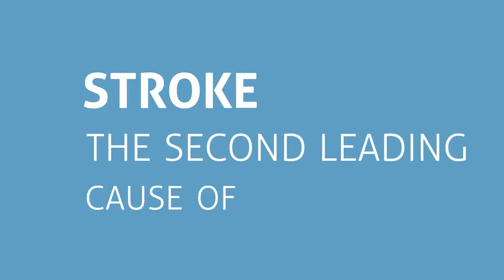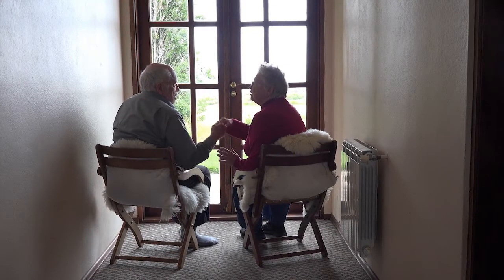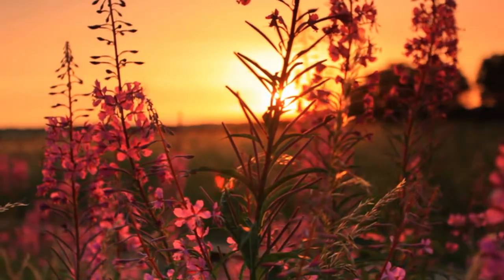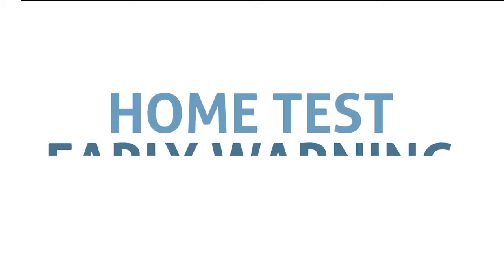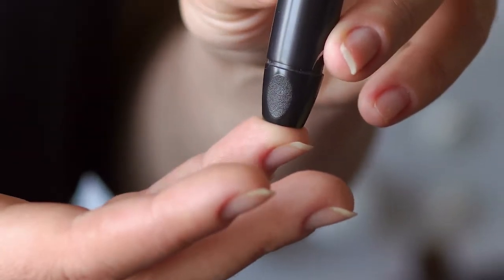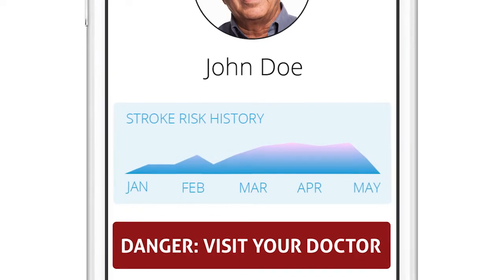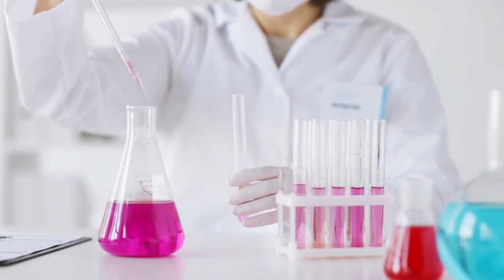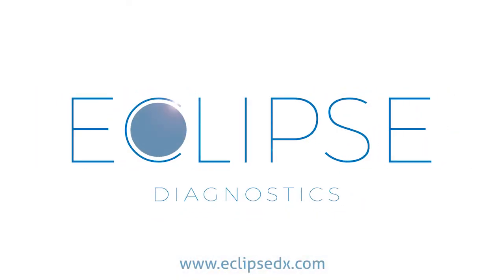Eclipse Diagnostics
Preventing stroke at home!

At Eclipse Diagnostics we are developing and easy-to-use home test to monitor the risk of stroke. The test is based on proprietary blood-marker testing technology.

StartEngine is an equity crowdfunding platform where anyone can invest and get shares in exciting new companies.